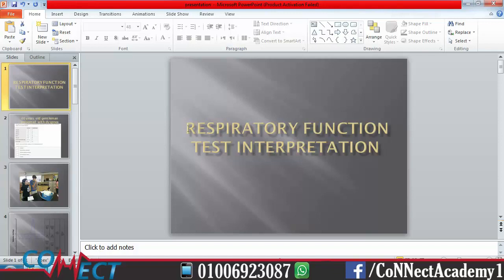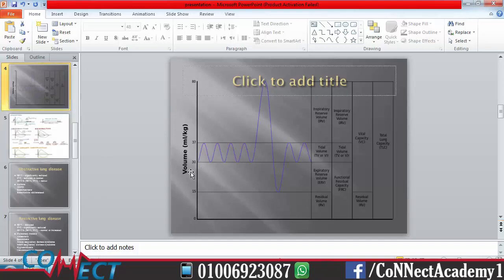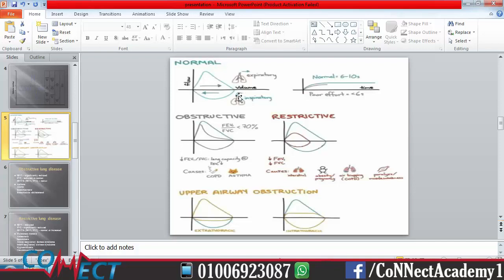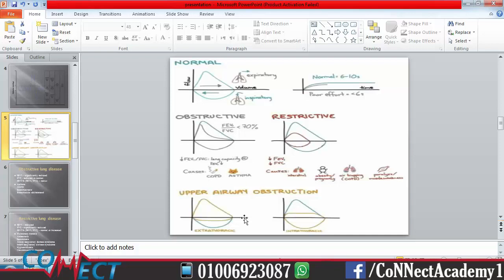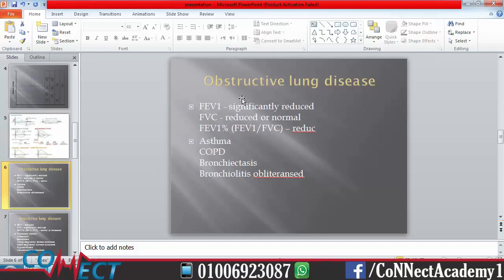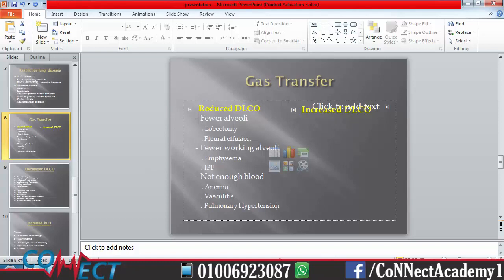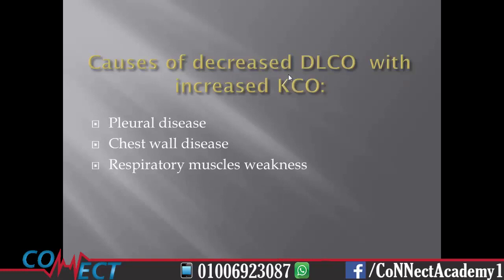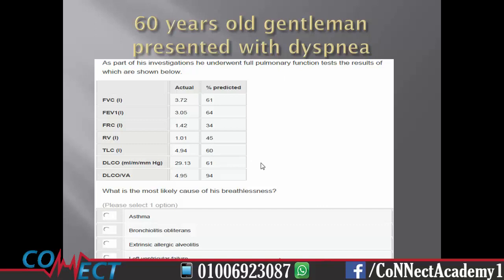محاضرة شرح عن الـ Respiratory function test interpretation من منهج الزمالة البريطانية للباطنة MRCP